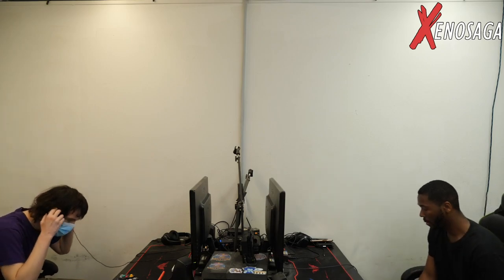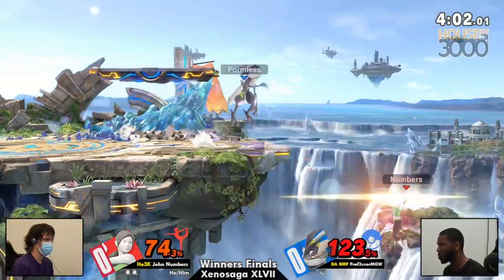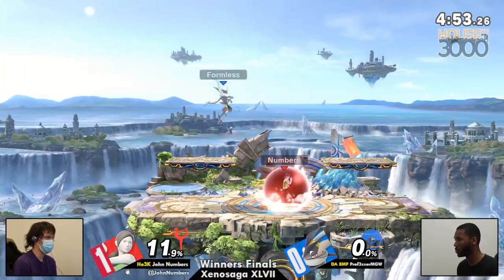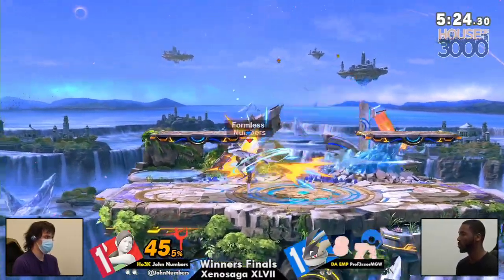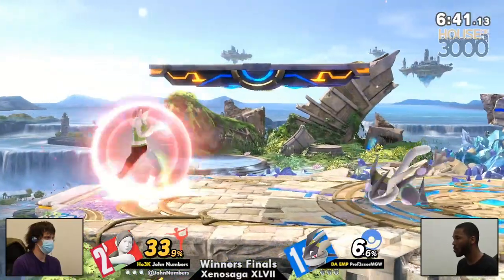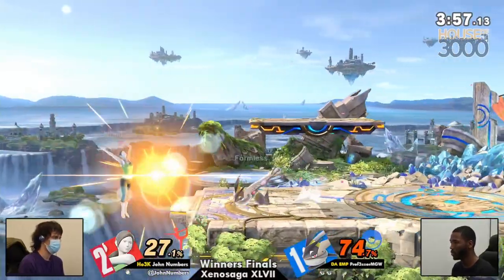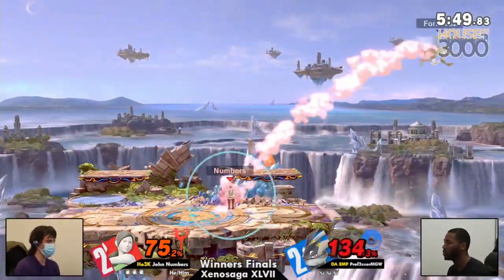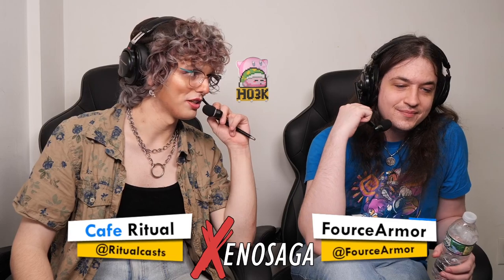Xenosaga XLVII Winners Finals - John Numbers (Wii Fit Trainer) vs Prof3ssorMGW (Greninja)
Ho3K | John Numbers (Wii Fit Trainer Female Green) vs DA EMP | Prof3ssorMGW (Greninja White)

Commentators:
 - Cafe | Ritual (@Ritualcasts)
 - FourceArmor (@FourceArmor)

Venue Fee: $8
Singles:   $7
Venue Address -
21 Ludlow